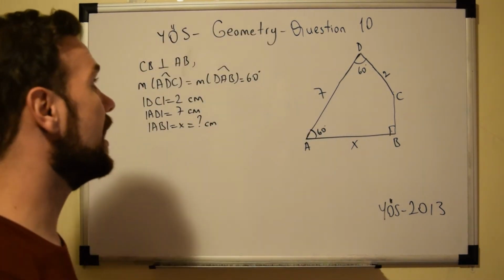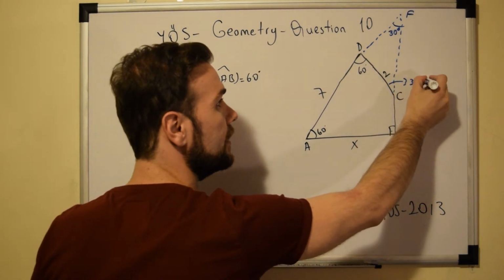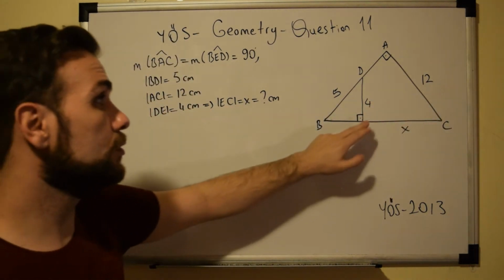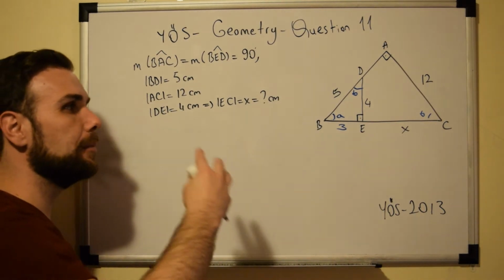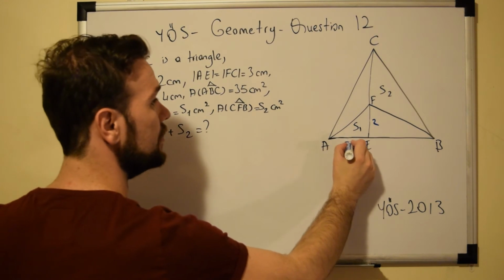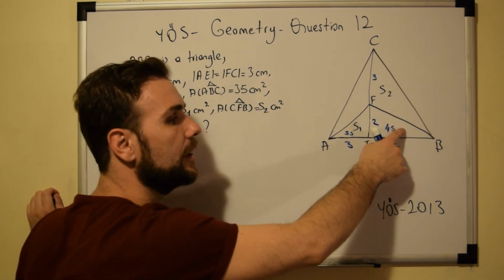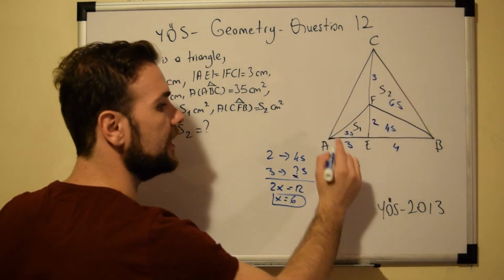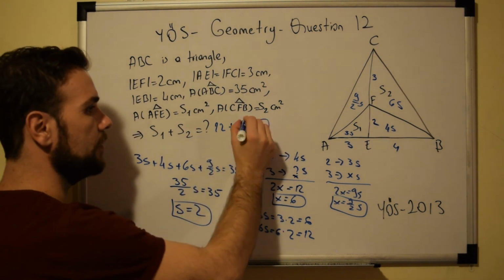YÖS | Geometry Section | Question 10 - 11 - 12